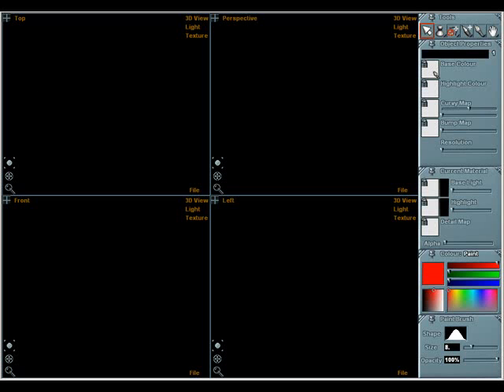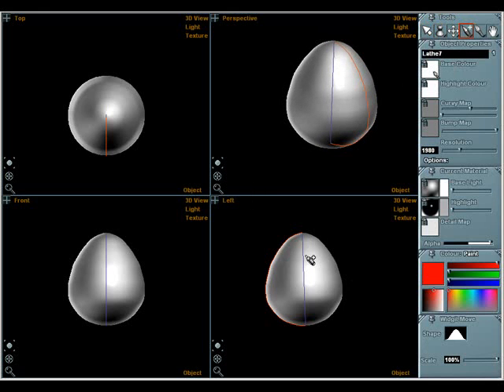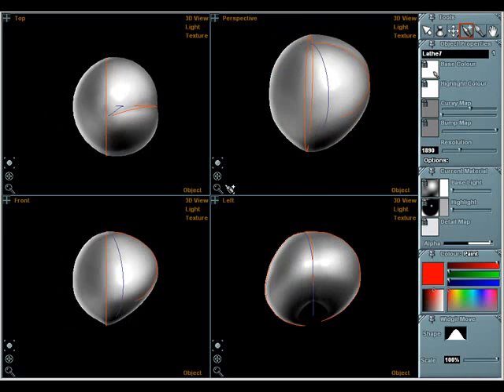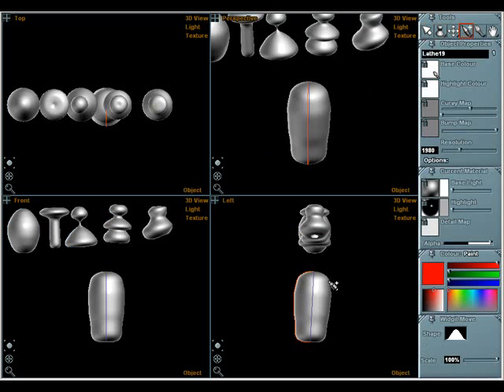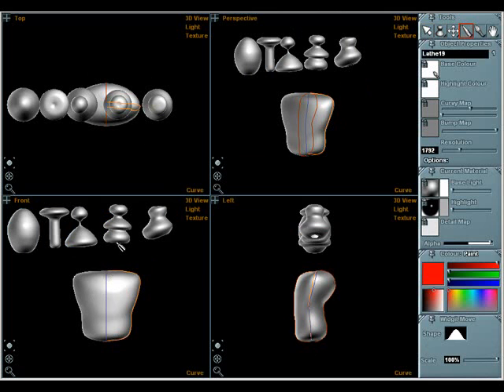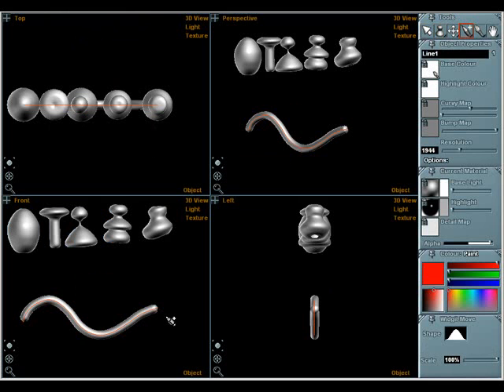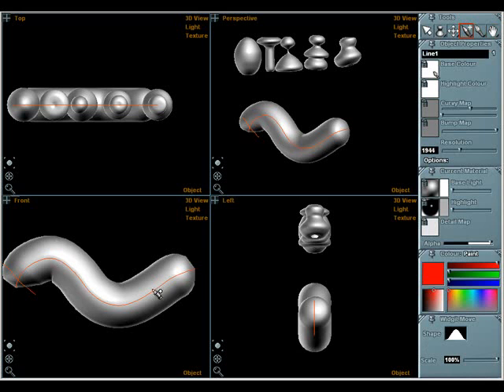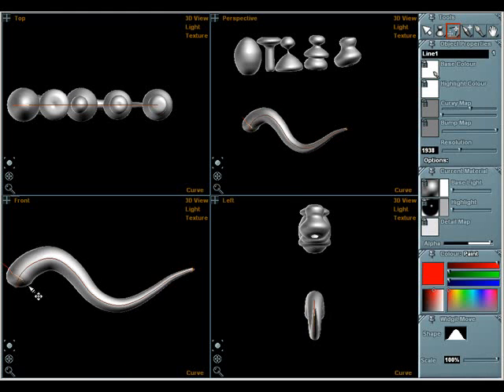Curvy3D Tutorial: Lathes & Lines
Beginners guide to the basic objects you can draw in Curvy 3D, Lathes and Lines